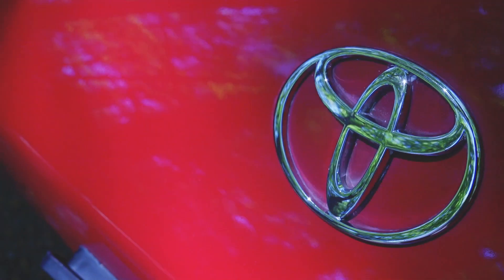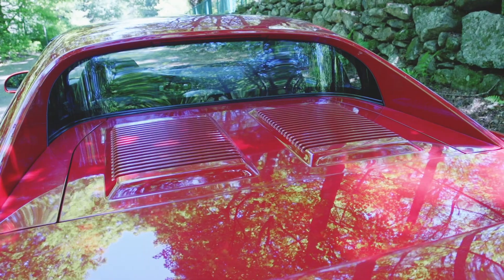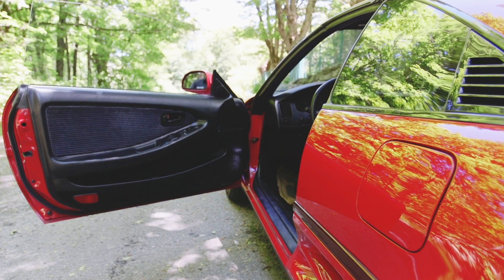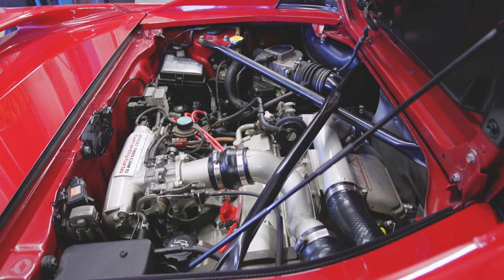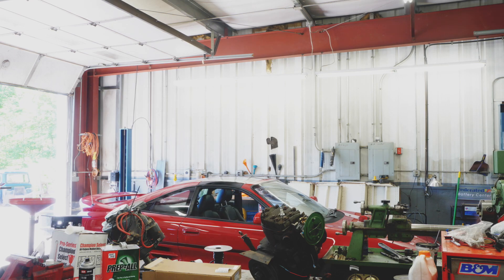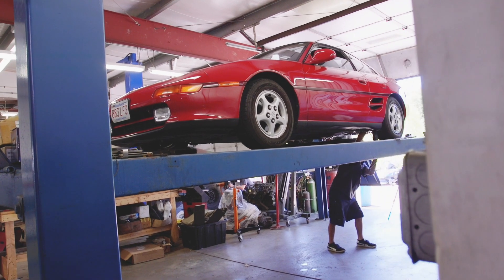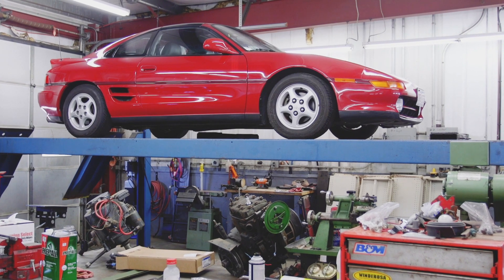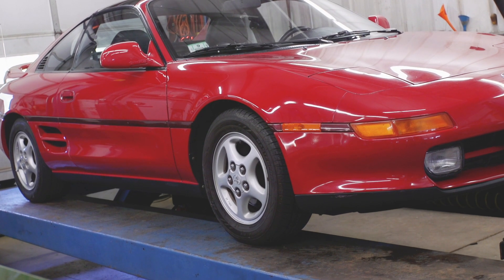1991 Toyota MR2 Turbo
In for service, this 1991 MR2 received a suspension /motor overhaul and paint restoration. As well as paint reconditioning, Lead Mechanic Jeremy Pontbriand explains the restoration.